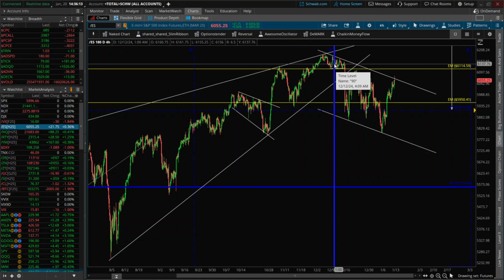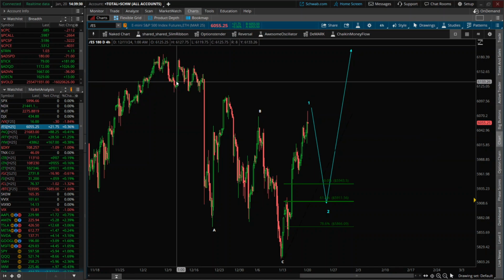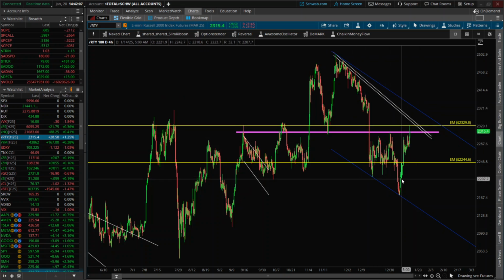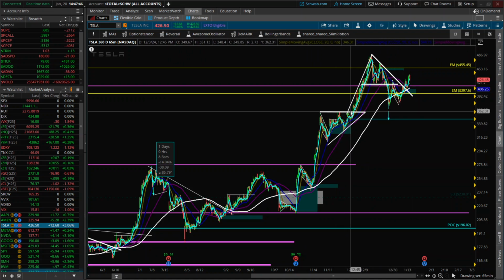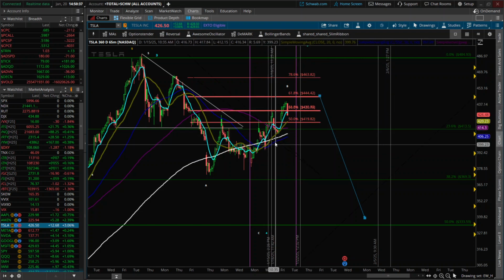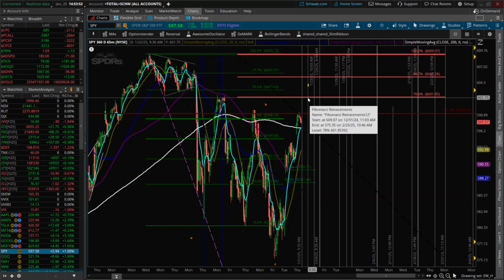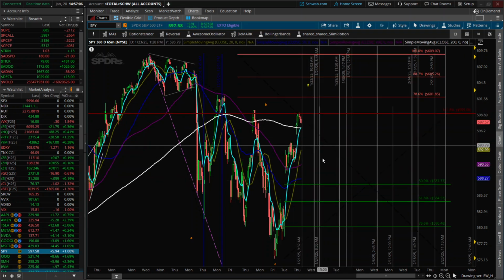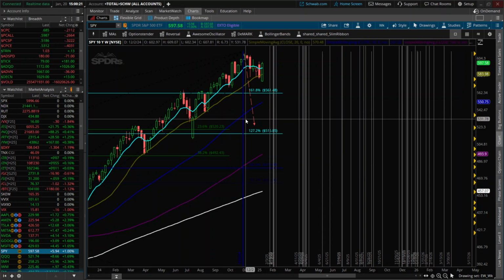Inauguration Hedges: Stock Market Crash: SPY ES NQ RTY VX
1/20/25 In this video we look at the inauguration catalyst and how we are playing it.

X: OptionsTender@dturner555